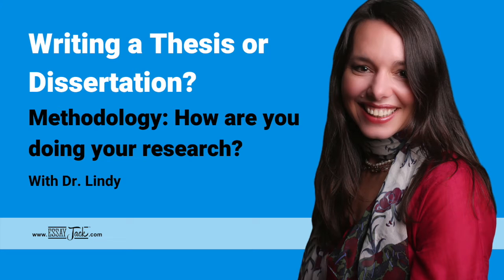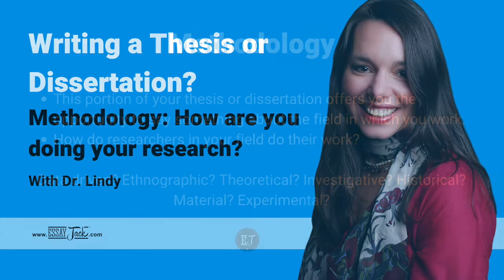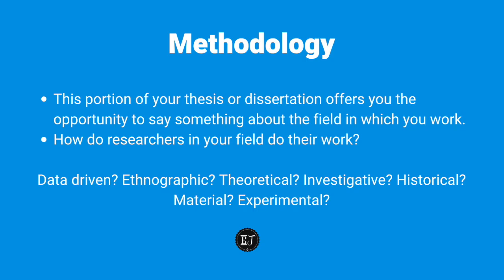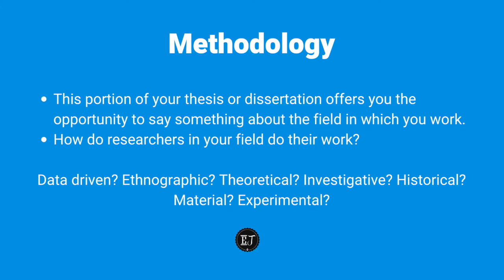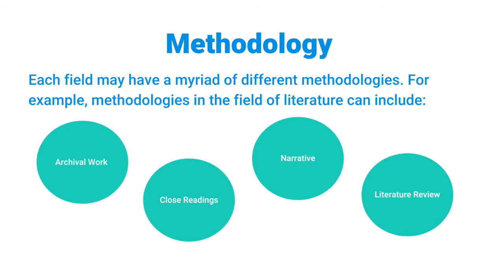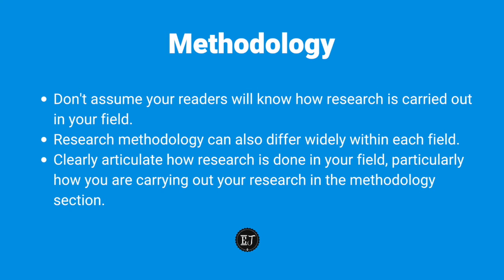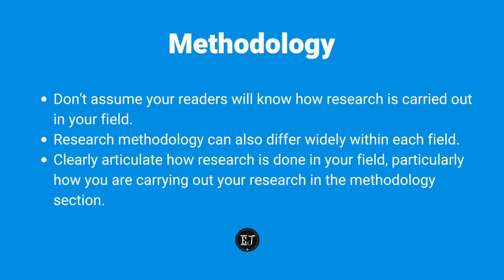Understanding Methodologies and Which to Use | Thesis & Dissertation Writing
You'll need to decide on your approach to your research for your thesis. Here are a few examples of methodologies and what to keep in mind when writing it up.

For a quick review of the most common types of methodologies in humanities research check out this blog